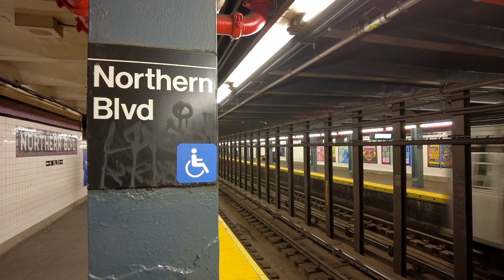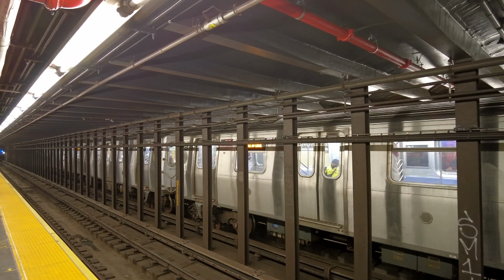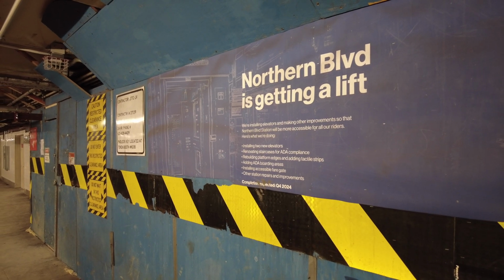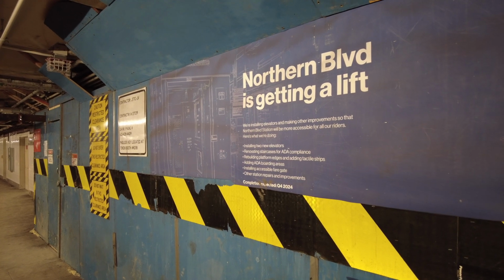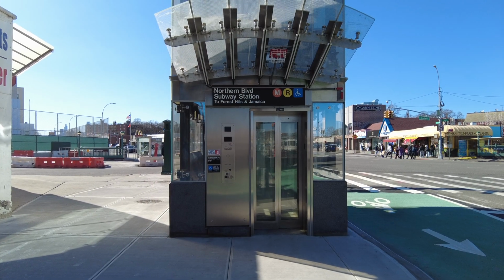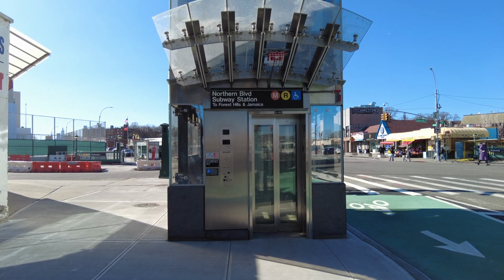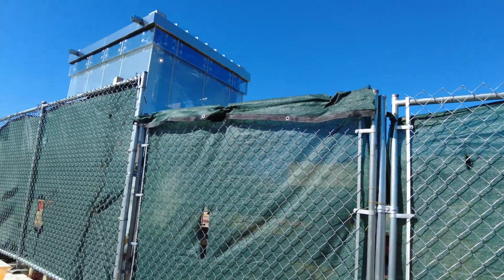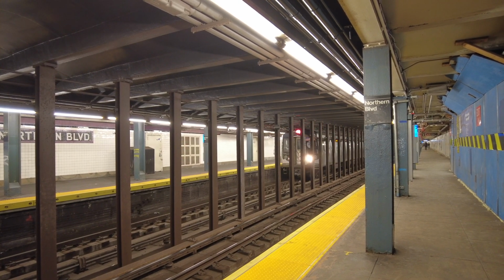Northern Boulevard Station New Elevator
Today, we're back in Queens for (yet again) another elevator opening, this time at the Northern Blvd Station.

Credit to Spicy for my Channel Banner

I make cool Transportation Videos, mostly revolving around Railfanning/Trainspotting, Station Tours, and Informational-Type videos.